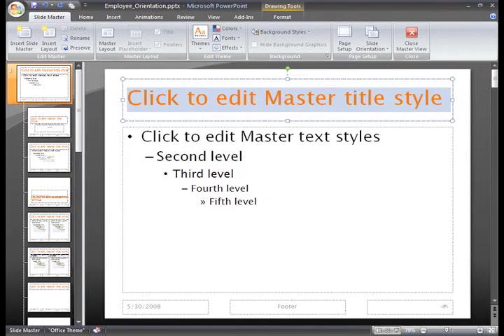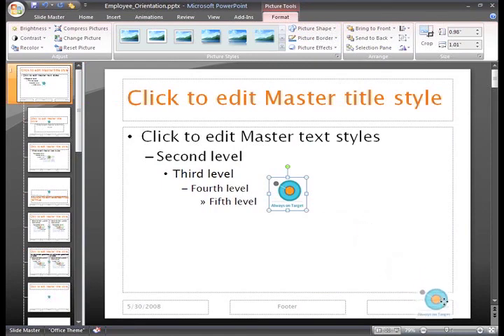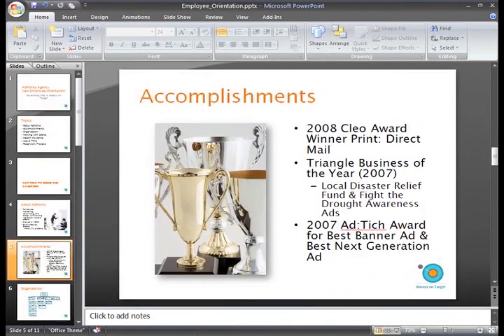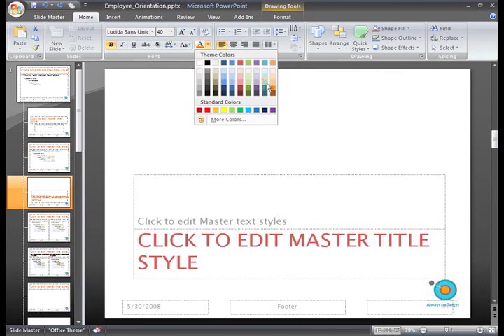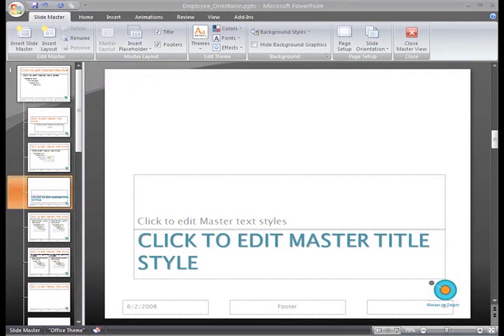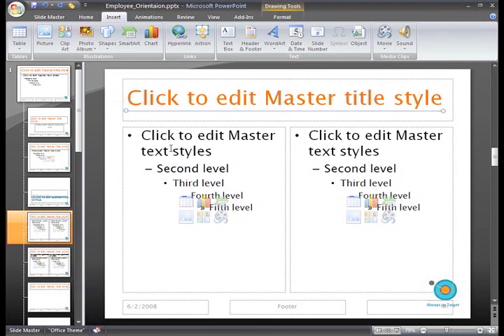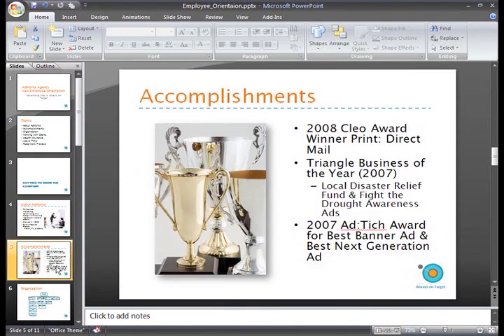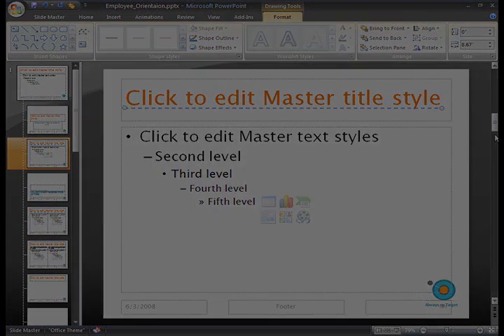PowerPoint 2007: Using the Slide Master Part 2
In this video, you’ll learn more about using the slide master in PowerPoint 2007. for our text-based lesson.

This video includes information on:
• Making changes to all slides
• Making changes to specific layouts